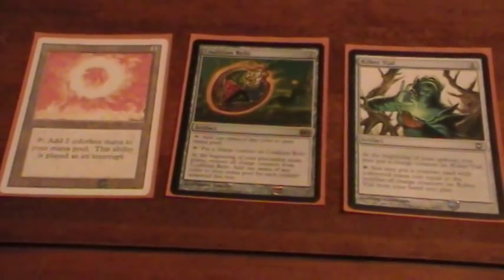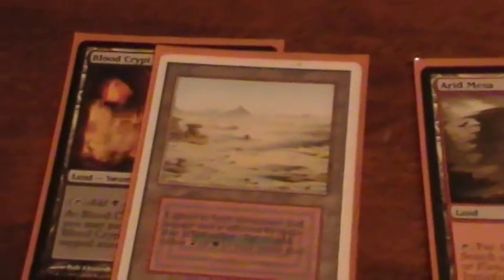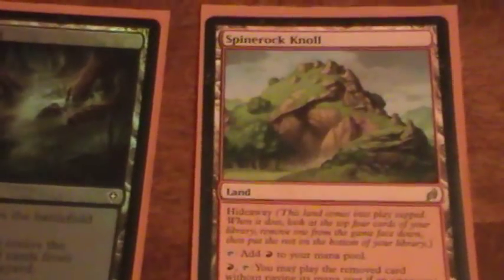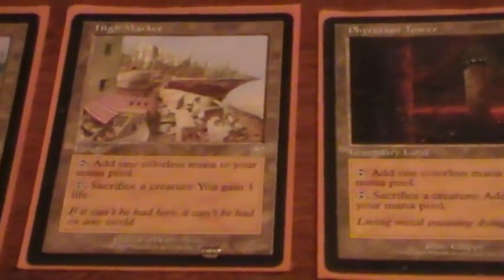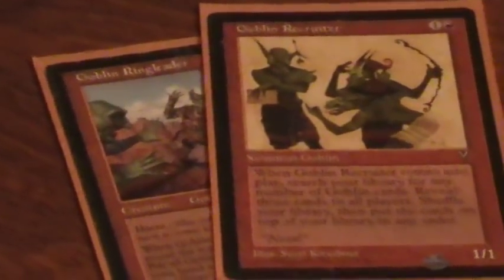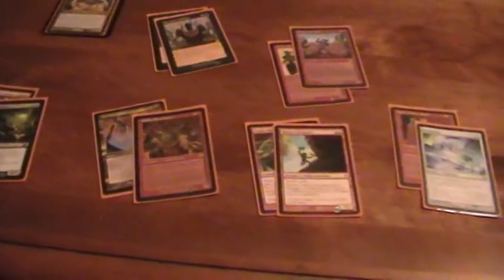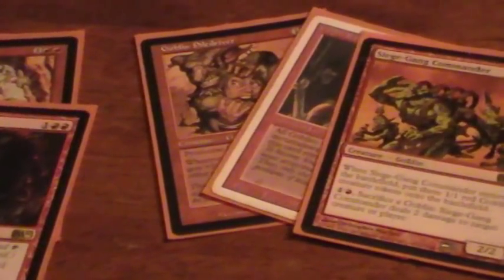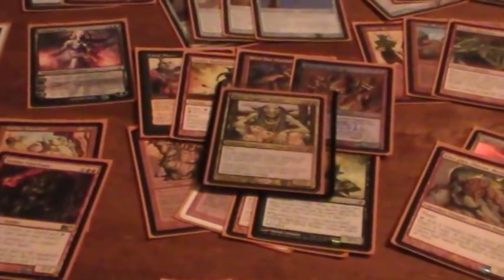[EDH / Commander] Elder Dragon Highlander MtG deck: Wort, Boggart Auntie (part 3/3)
A tutorial of my Wort, Boggart Auntie EDH / Commander deck (part 3 of 3).

General:

Wort, Boggart Auntie

Creatures:

Goblin Lackey

Skirk prospector

Warren Instigator

Goblin Piledriver

Goblin Recruiter

Frogtosser Banneret

Mad Auntie

Goblin King

Goblin Chieftain

Goblin Warchief

Goblin Ruinblaster

Goblin Matron

Boggart Harbinger

Goblin Sharpshooter

Squee, Goblin Nabob

Cabal Slaver

Goblin Wizard

Goblin Ringleader

Lightning Crafter

Boggart Mob

Murderous Redcap

Goblin Pyromancer

Moggcatcher

Dimir House Guard

Necrotic Ooze

Skirk Fire Marshal

Siege-Gang Commander

Kiki-Jiki, Mirror Breaker

Duplicant

Sorceries:

Mind Twist

Profane Command

Demonic Tutor

Yawgmoth's Will

Buried Alive

Ashes to Ashes

Damnation

Aftershock

Promise of Power

Patriarch's Bidding

Torrent of Souls

Living Death

Decree of Pain

Instants:

Vampiric Tutor

Terminate

Cauldron Dance

Enchantments:

Phyrexian Arena

Necropotence

Grave Pact

Planeswalker:

Liliana Vess

Artifacts:

Skullclamp

Solring

Æther Vial

Lightning greaves

Umezawa's Jitte

Sword of Fire and Ice

Sword of Light and Shadow

Coalition Relic

Oblivion Stone

Nevinyral's Disk

Lands:

Mountain x 7

Swamp X 6

Bloodstained Mire

Verdant Catacombs

Arid Mesa

Badlands

Blood Crypt

Reflecting Pool

Tainted Peak

Graven Carins

Dragonskull Summit

Sulfurous Springs

Auntie's Hovel

Lavaclaw Reaches

Forgotten Cave

Spinerock Knoll

Barren Moor

Bojuka Bog

Strip Mine

Dust Bowl

Ancient Tomb

Mutavault

Goblin Burrows

High Market

Phyrexian Tower